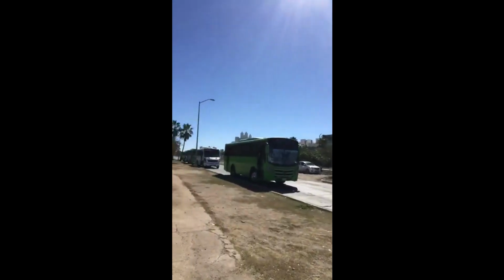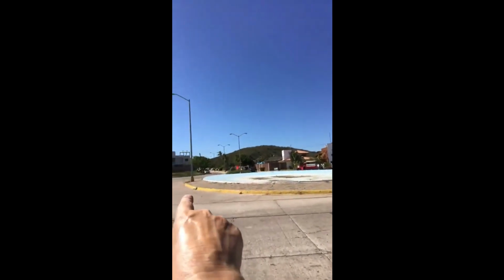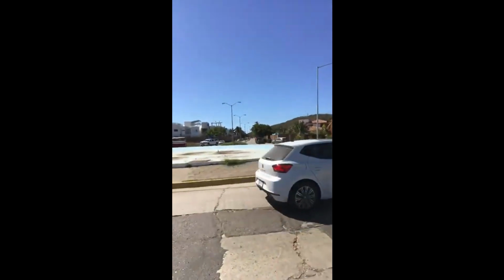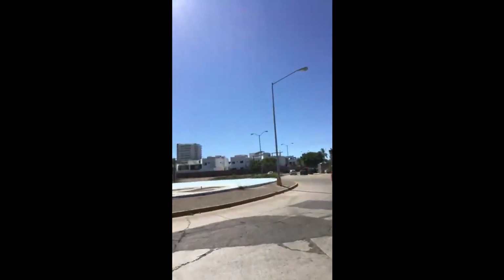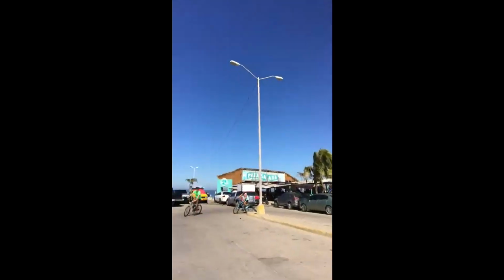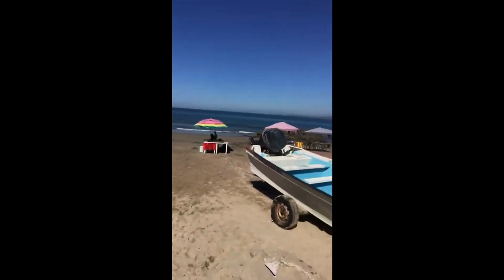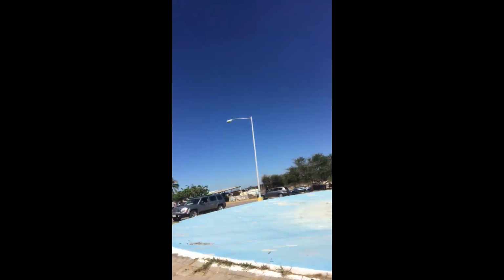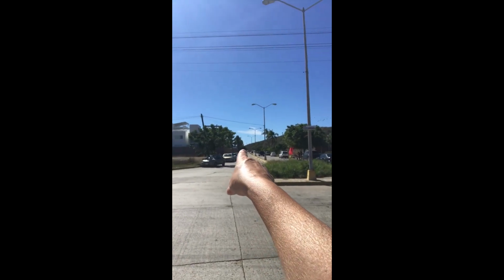my few hours in Cerritos in Mazatlan, Mexico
Today I went to Cerritos one part of Mazatlan that I love to go to.

If you are recently separated or divorced and need some support during this change, you'll enjoy my booklet Making Sense of It All: Articles for Women Recovering From Divorce

I'm Linda G. Robert: I’ve been a coach for several years, and have also worked as a mental health worker, a teacher/professor, and an employment consultant.

I earned the designation of Professional Certified Coach (PCC) through Relationship Coaching Institute in California and am a member of the International Coach Federation (ICF) (Ottawa Chapter). The ICF sets the standards and Code of Ethics for the coaching profession.

I’m a coach and would enjoy helping you to live your best life now so you can love what you do.

Let’s get you Back in The Groove Again™